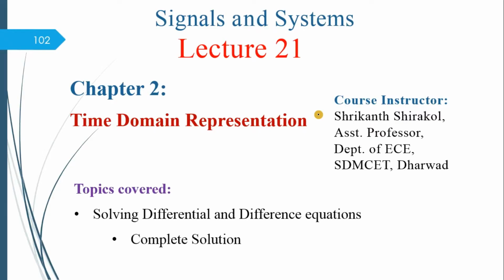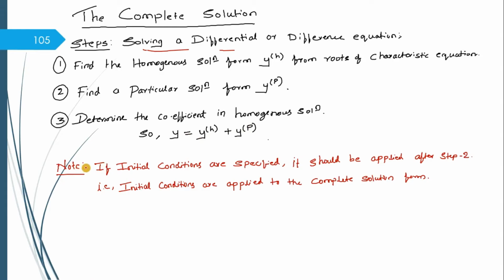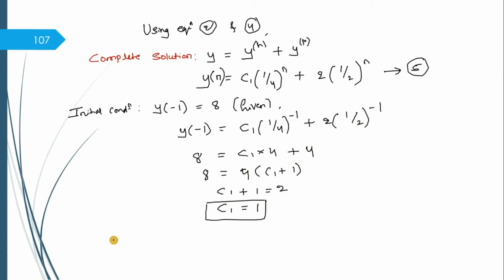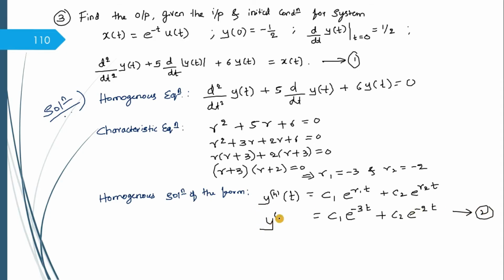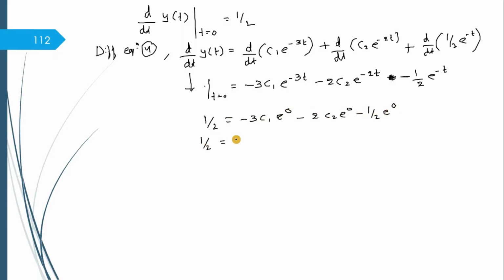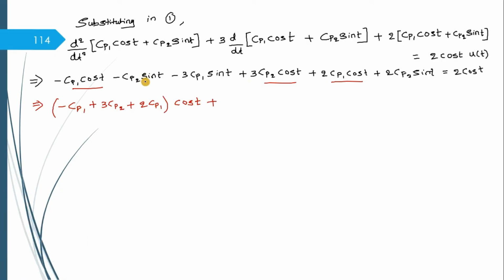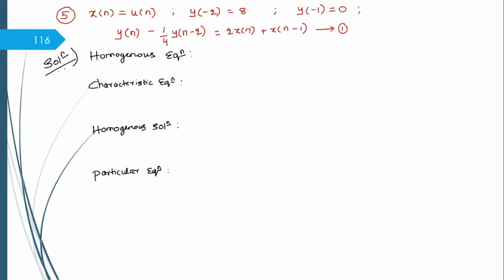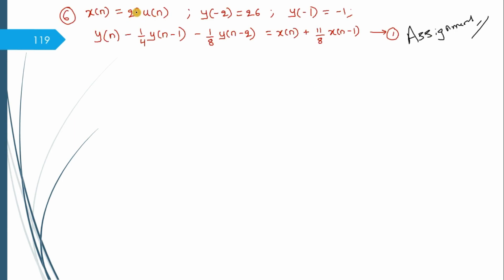Lecture 21: Solving Differential and Difference equations: Complete Solution, Examples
Solving Differential and Difference equations:
Complete Solution,
Examples